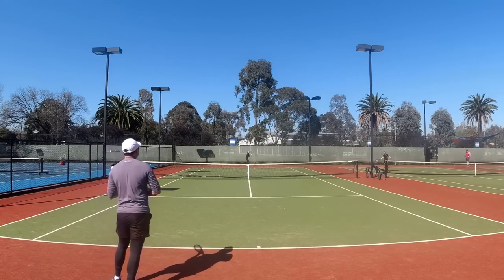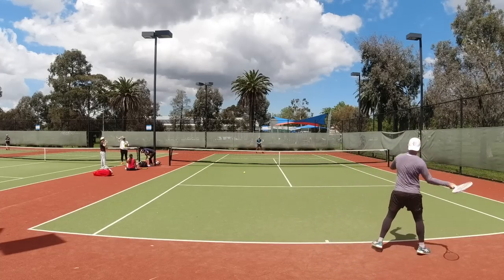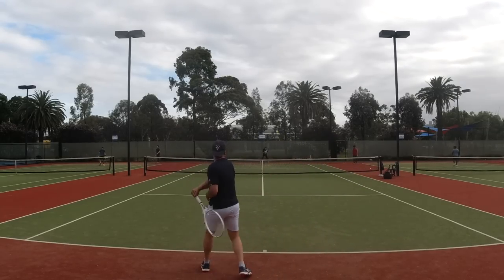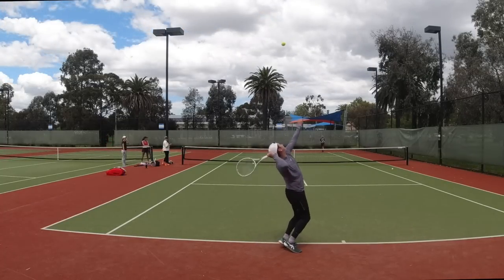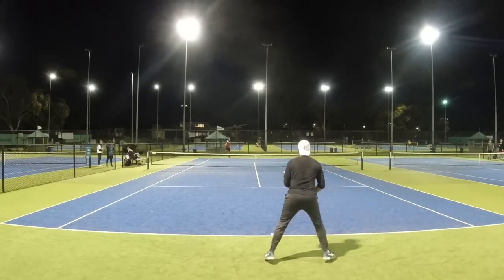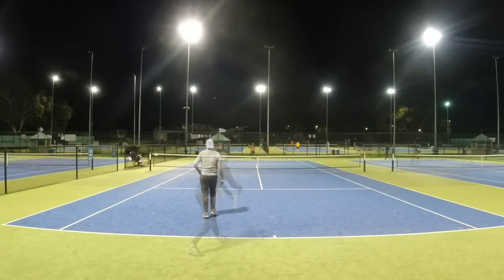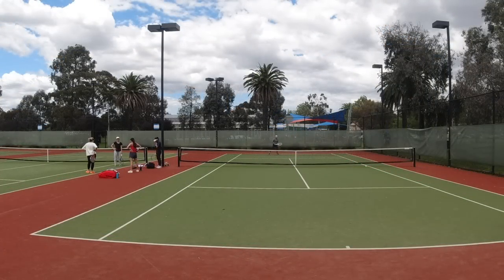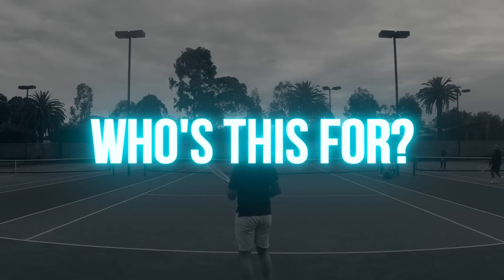This Racquet Breaks All The Rules | Tecnifibre T-Fight ISO 305 Racquet Review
The last video of the year! Here's my choice for Racquet of the Year!
Been a slow but successful year for the channel, although I haven't uploaded a ton of videos, I'm constantly reminded of the amazing reception and support I receive from the viewers and subscribers. Thanks to all the 5000 subscribers and those who supported the channel through buymeacoffee and super thanks. Appreciate every one of you!

Timestamps:
Intro: 0:00 - 1:05
Specs: 1:06 - 1:59
Strings & Mods: 2:00 - 2:29
Design Choices: 2:30 - 3:49
Feel & Stiffness: 3:50 - 4:32
Power: 4:33 - 6:17
Manoeuvrability: 6:18 - 8:18
Control: 8:19 - 9:31
Spin Potential: 9:32 - 10:18
Serves 10:19 - 11:19
Slice: 11:20 - 11:41
Stability: 11:42 - 12:29
Forgiveness: 12:30 - 13:03
Volleys: 13:04 - 13:36
Who's This For?: 13:37 - 14:14
Final Thoughts: 14:15 - 15:01
Racquet Rating: 15:02

🎶 Music credits 🎶
1️⃣ Harris Heller - Neon Renegade
2️⃣ Dreem - Comparison